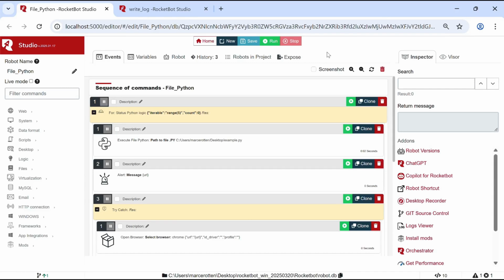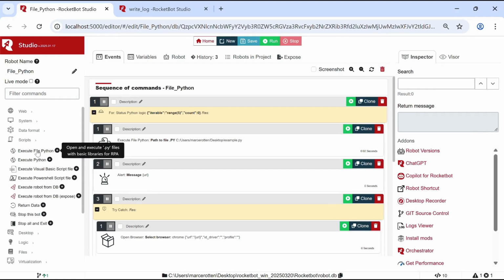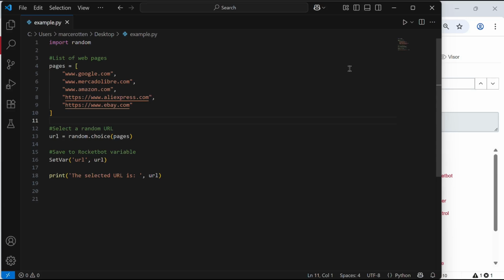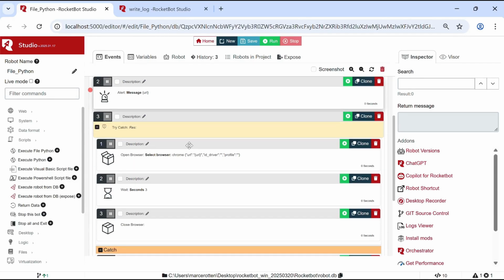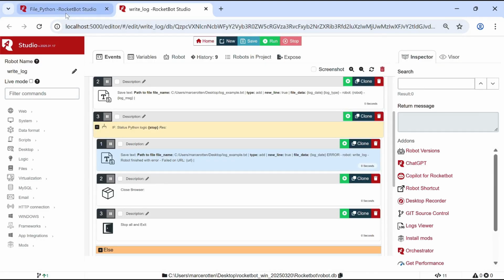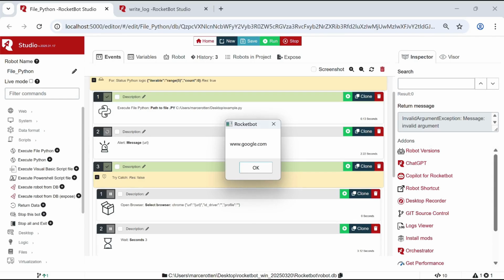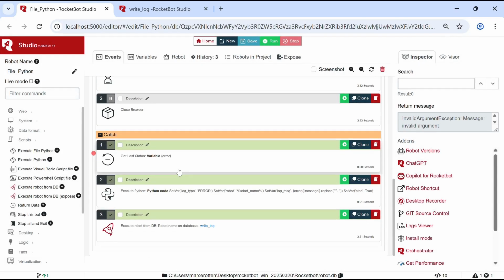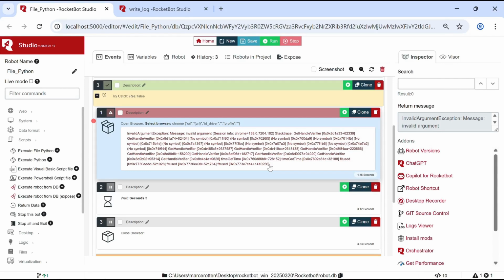Section 3 Python “Execute File Python” Command